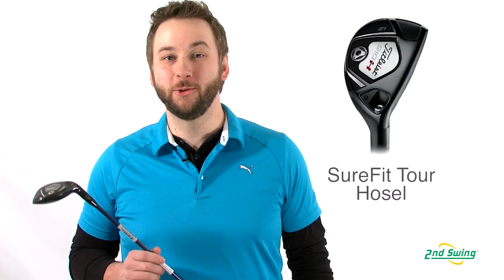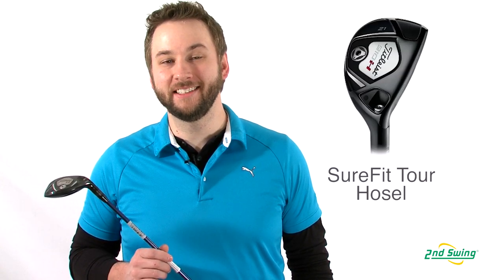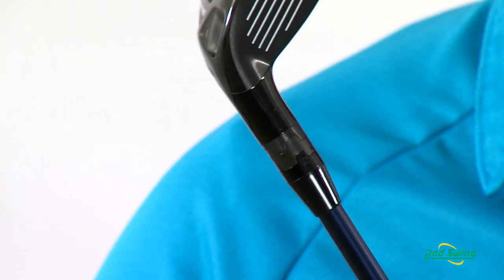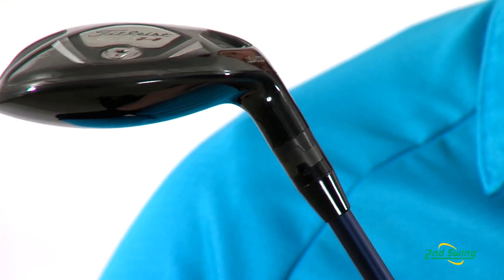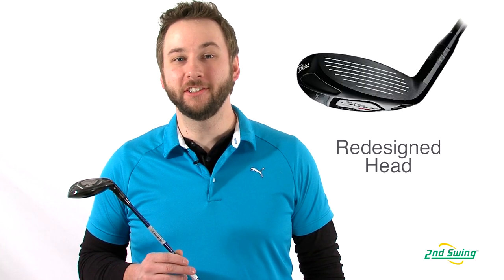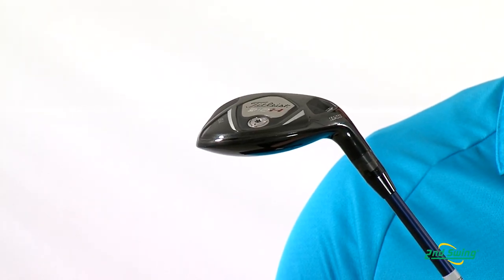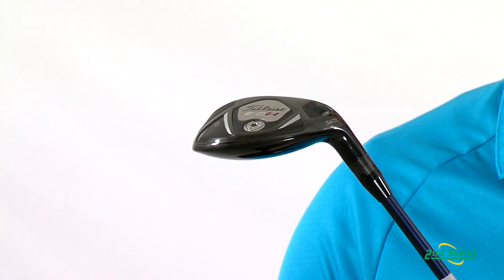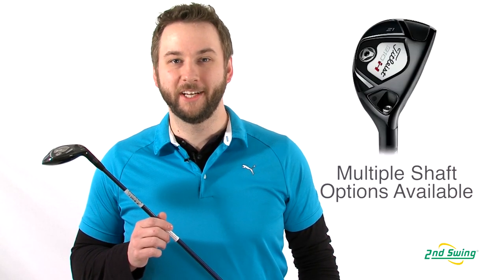Titleist 910 H Hybrid Review - 2nd Swing Golf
2nd Swing Golf club expert Pete Karle highlights the Titleist 910 H Hybrid